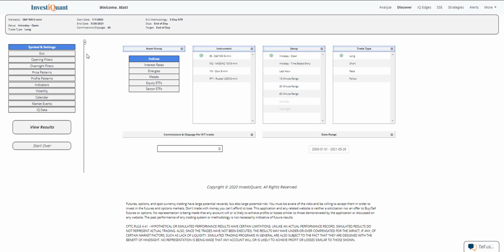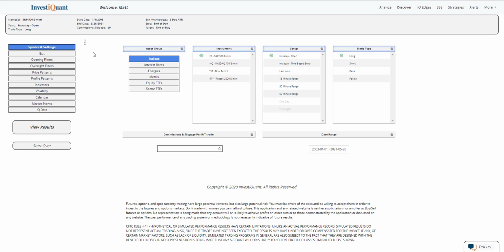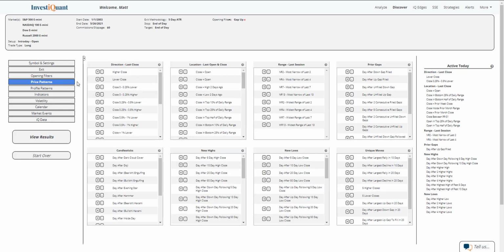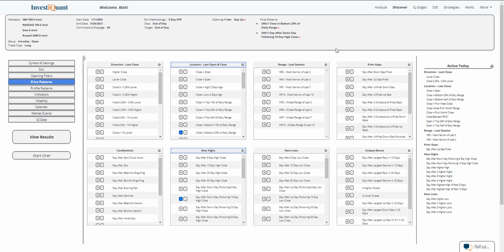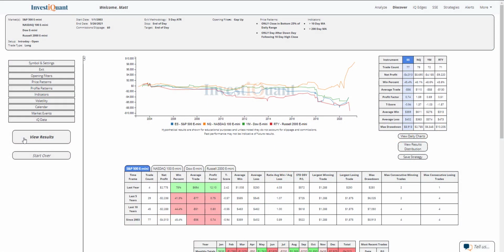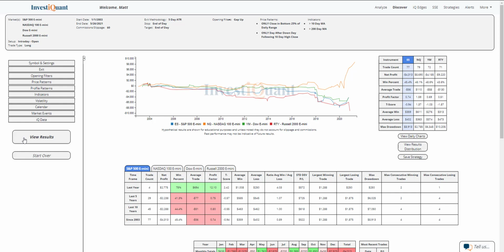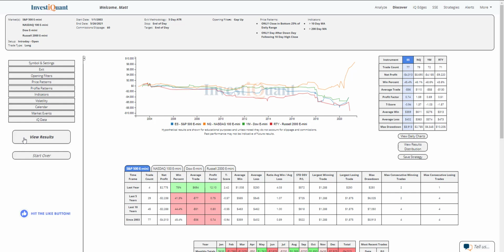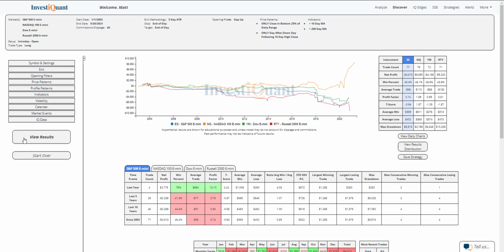The markets closed lower following Monday's push to recent highs, let's see what that has led to.